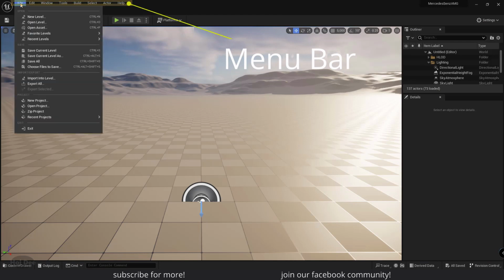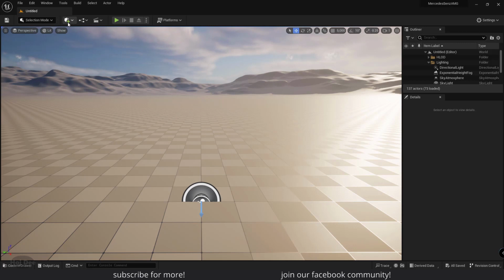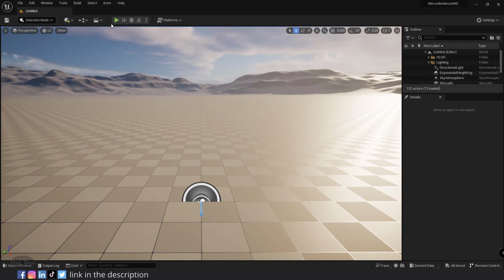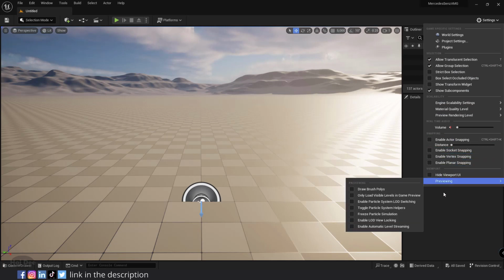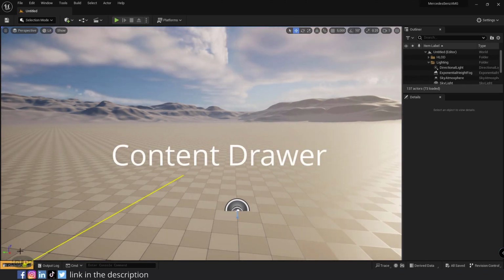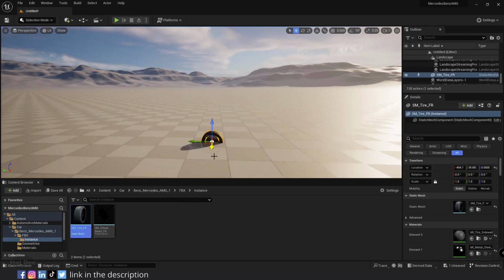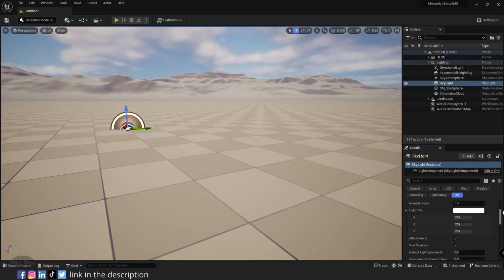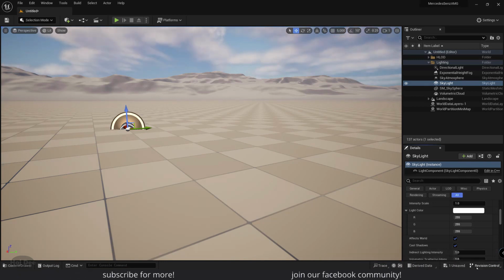Introduction to Unreal Engine 5 user interface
A basic introduction and overview of the most common elements of the Unreal Engine 5 interface.

TIME STAMPS:

X